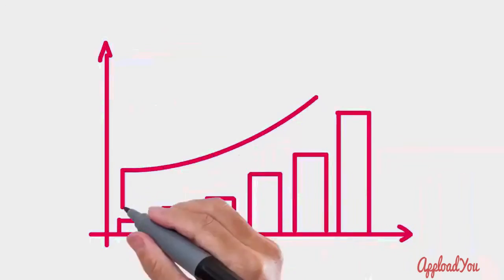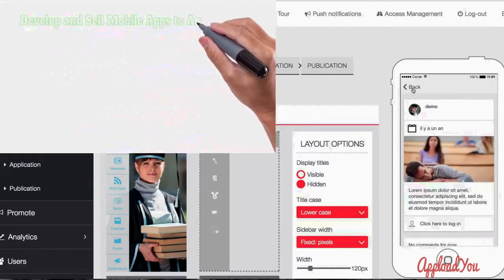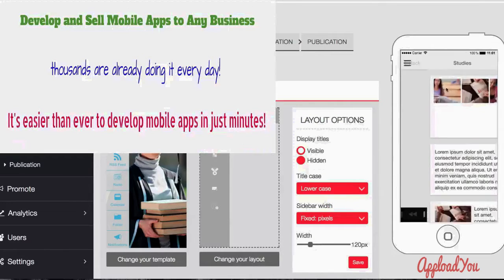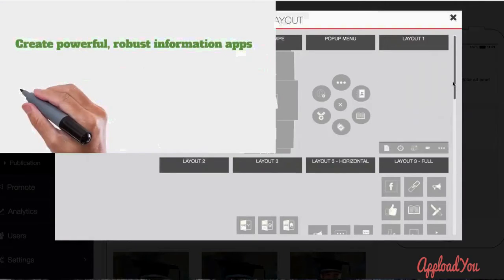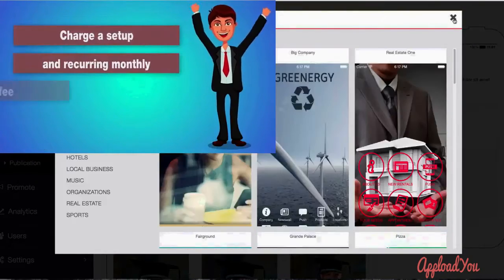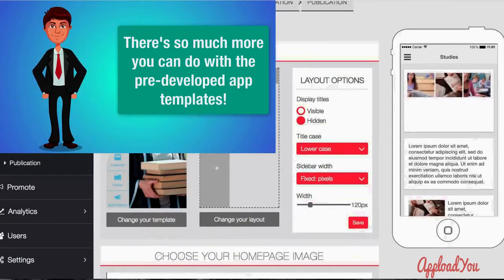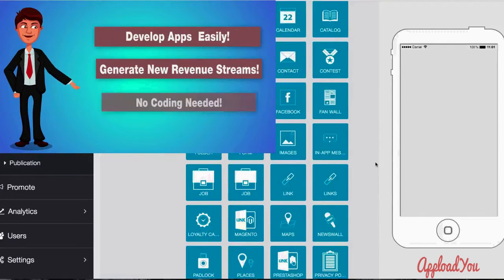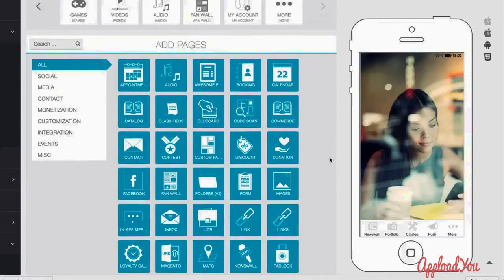HOW TO CREATE APPS NEW CHALLENGE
Create Apps is so Easy. No CODING required. It's very Simple. Just choose a template, edit it, and publish it on stores.TRY AND CREATE YOURS NOW.